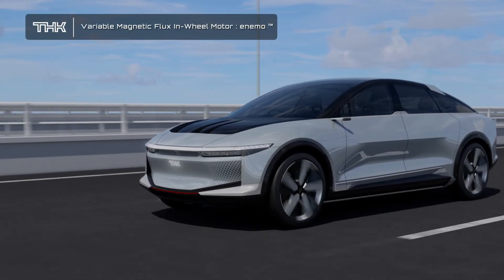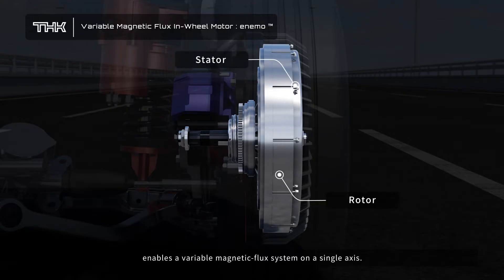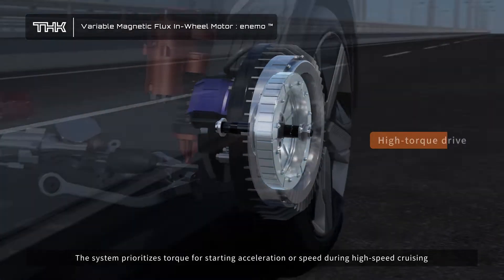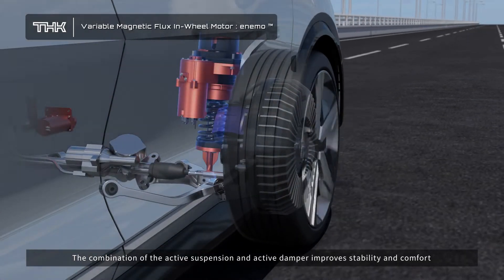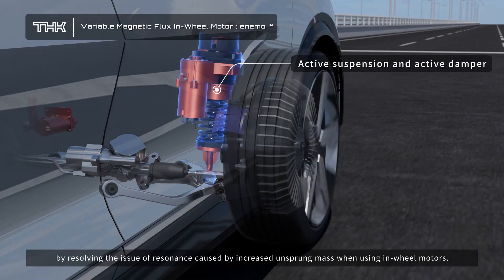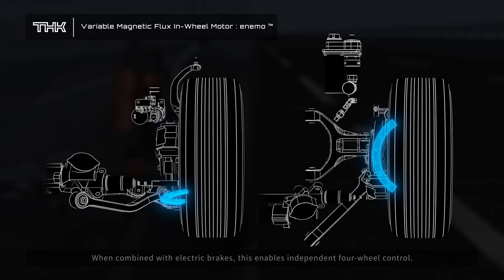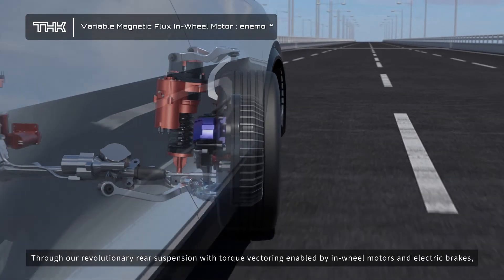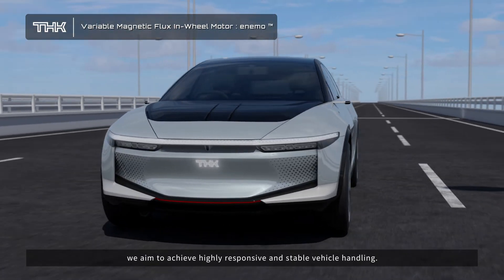EV LSR-05 Technical Components Movie enemo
Many THK-original advanced technologies for EVs are in the LSR-05.

enemo(TM) Variable Magnetic Flux In-wheel motor
This inner rotor-type in-wheel motor increases reliability due to driving the left and right wheels independently. In addition, both high-torque and high-speed rotation are enabled thanks to a variable magnetic flux system that
utilizes a highly rigid THK ball screw/spline. Furthermore, assembling the THK Curved Guide into the rear steering enables four-wheel steering, which features a large steering angle and contributes to the ideal driving line.